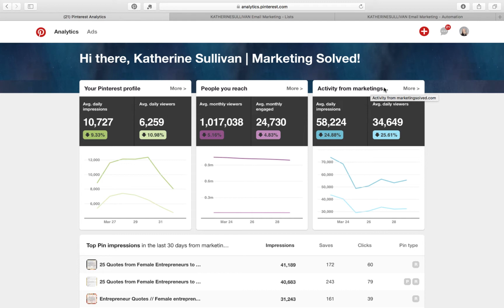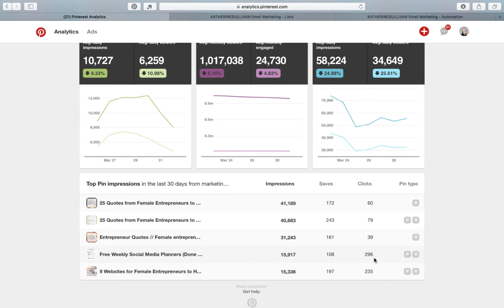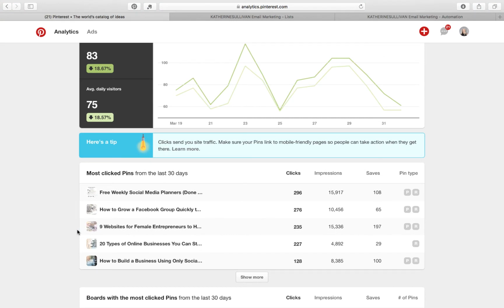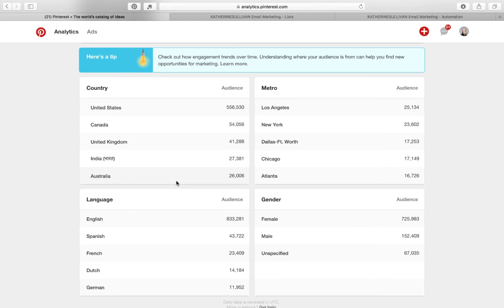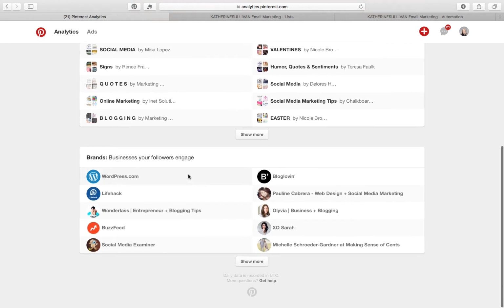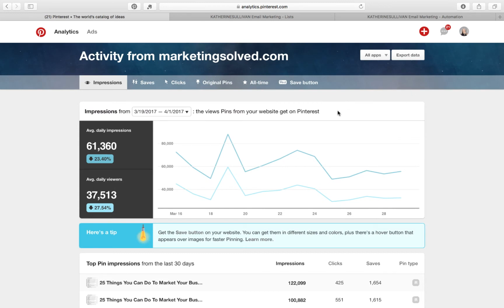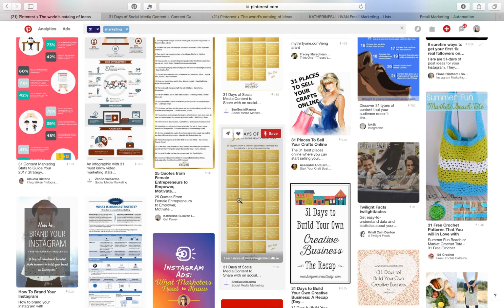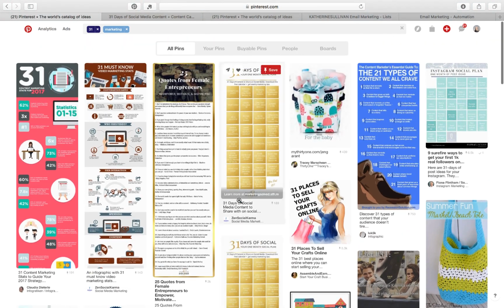Behind the Scenes of our 1 Million Monthly Pinterest Views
See how we get 1 million views a MONTH from Pinterest.

In this episode of Marketing TV, I show you the benefits of a Facebook shop on your business page AND walk you through setting it up, step by step.

If you're struggling to get traffic or sell more product - there is a LOT of potential with this feature so it's time to set this up, NOW.

Once you're set up, you have an unlimited amount of marketing opportunities to drive more traffic to your products.

===Download our FREE resource guide: Marketing Solved Welcome Pack and get 7 pages of marketing training